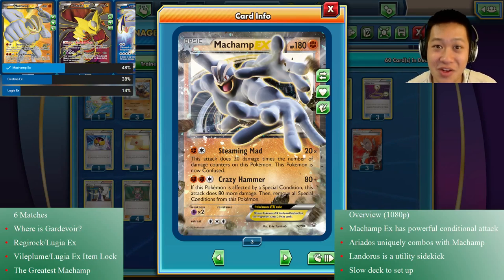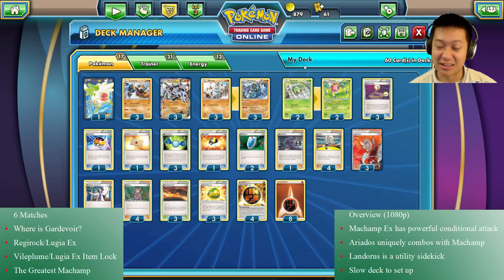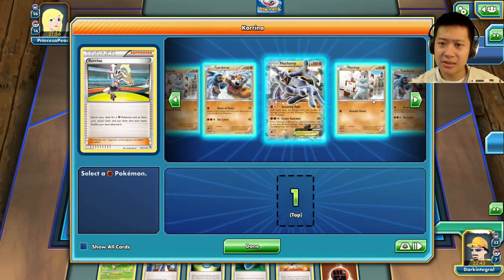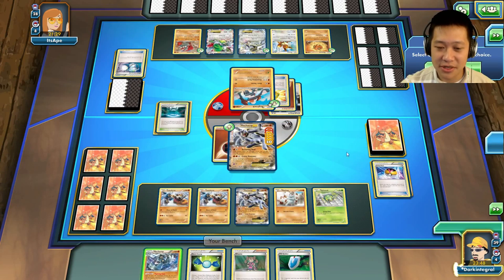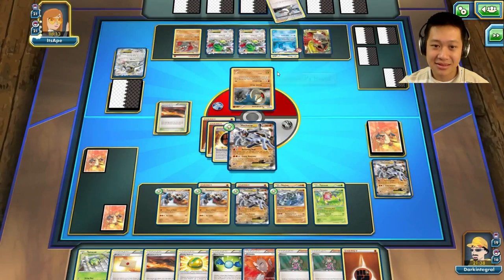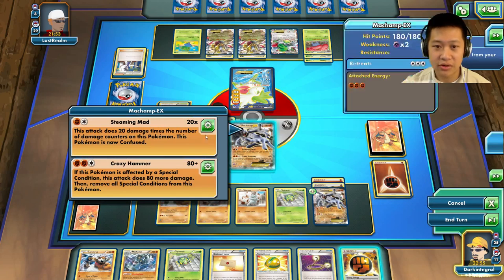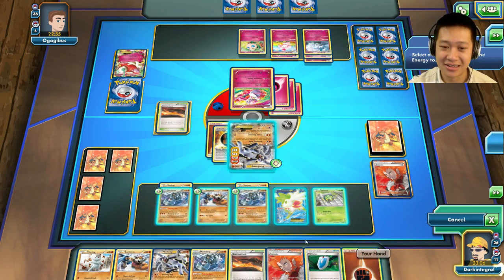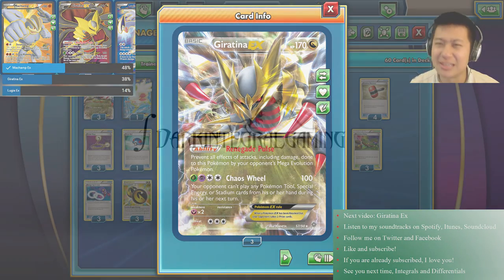(XY Standard) Machamp Ex Ariados Deck, One Shot KO Combos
Machamp Ex can hit for spectacular numbers if you meet the requirements. Definitely a slow and difficult to set up, but quite a powerhouse once you get it going.

6 Matches
6:02 Where is Gardevoir?
12:39 Regirock/Lugia Ex
23:54 Vileplume/Lugia Ex Item Lock
31:06 The Greatest Machamp

Part of Union for Gamers (Curse Inc)